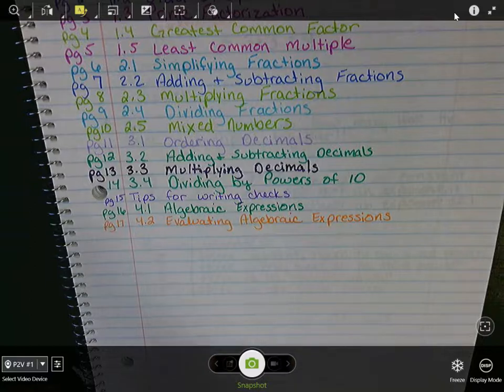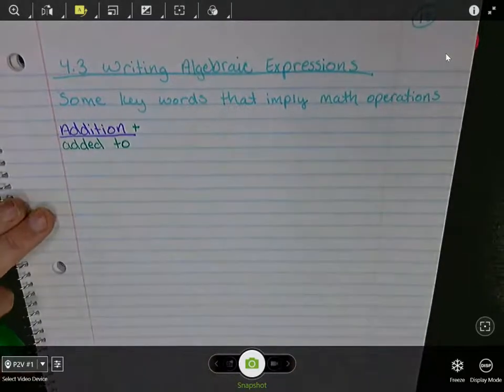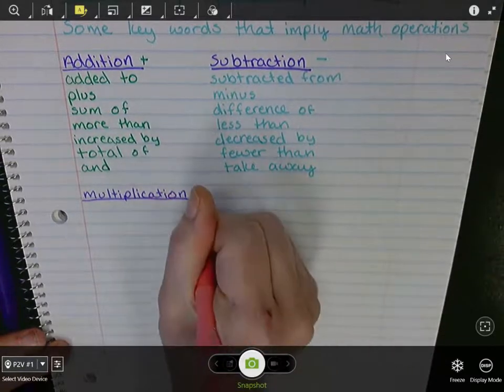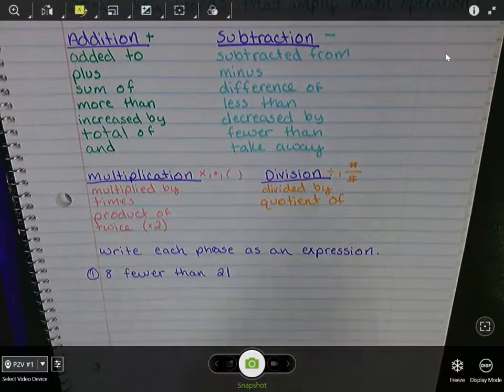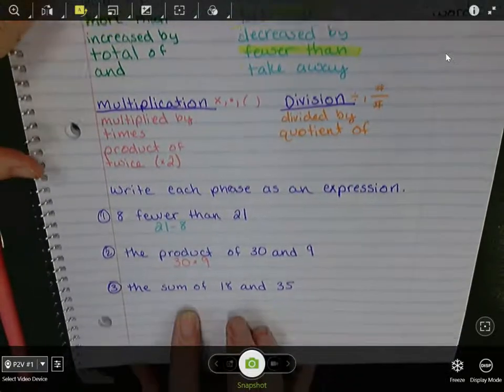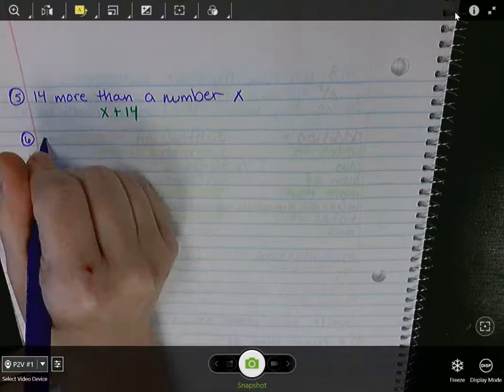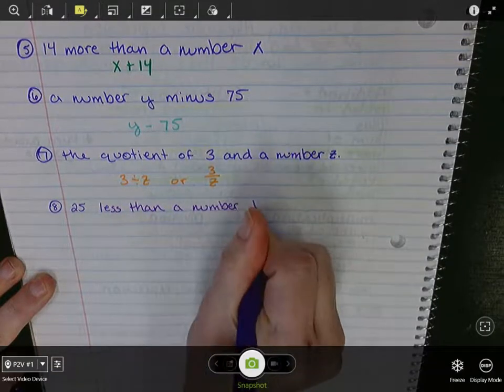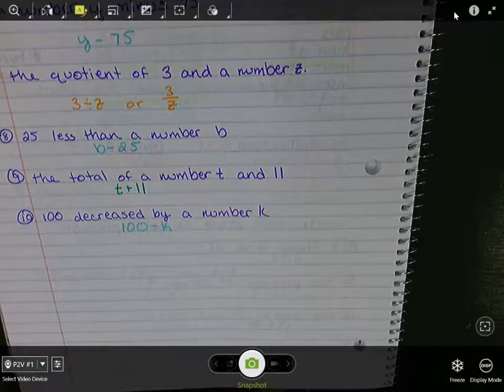Untitled: Dec 3, 2020 2:24 PM